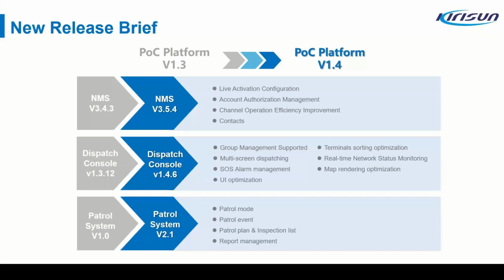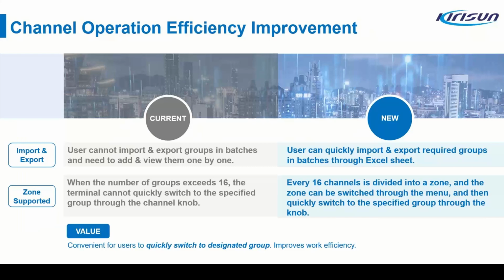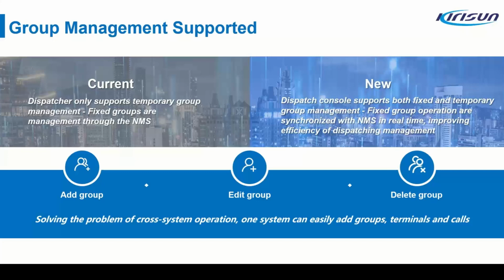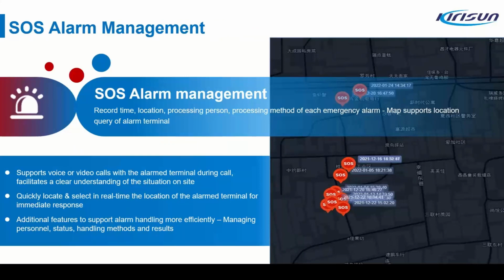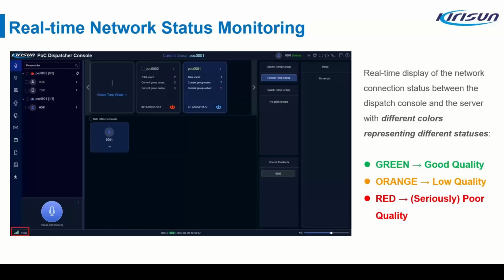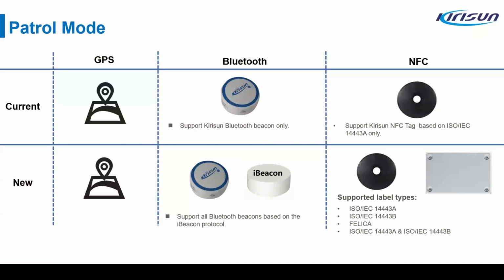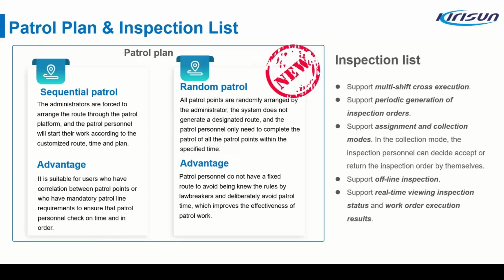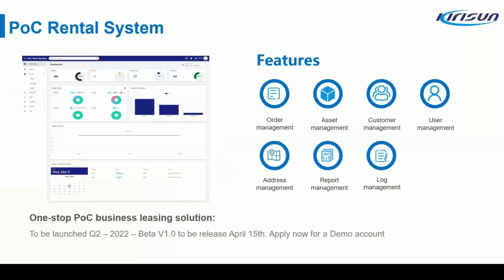Kirisun 2022 Q1 Webinar01 Video Recording New Released Features of PoC System V1 4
2022 Q1 Webinar01 Video Recording New Released Features of PoC System V1 4(Video Recording)